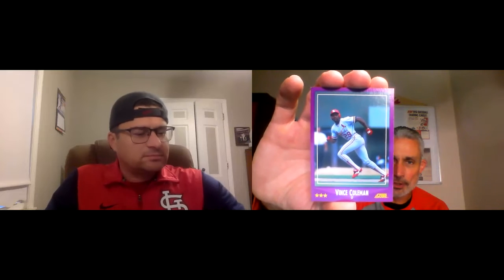1988 St. Louis Cardinals and the 1988 Score Cardinals Team Set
Brian and Andy discuss the 1998 St. Louis Cardinals and the corresponding Score teams set.  The boys also do a quick take on Van Halen's OU812 released the same year.